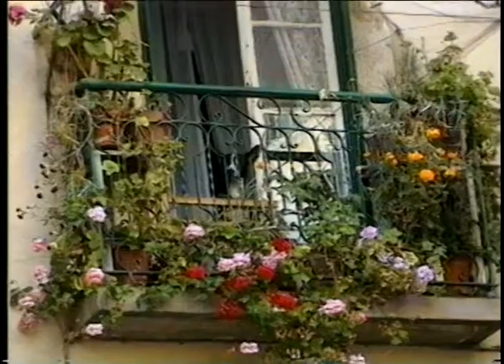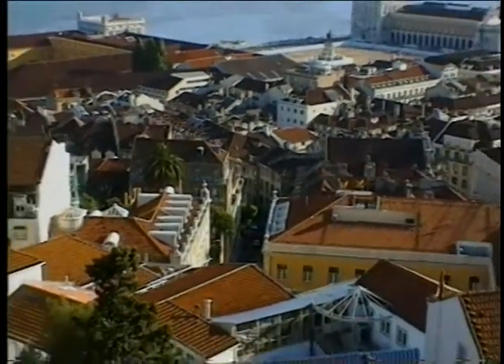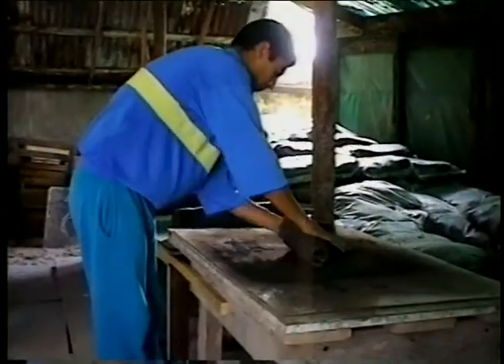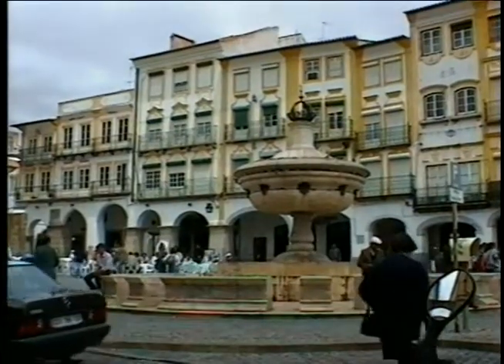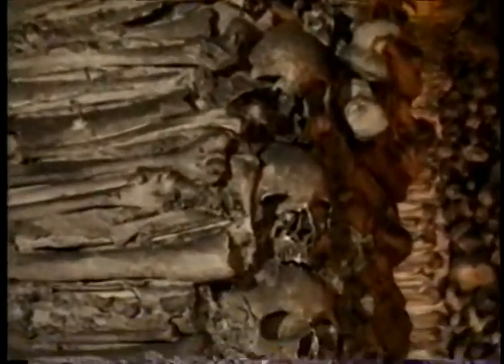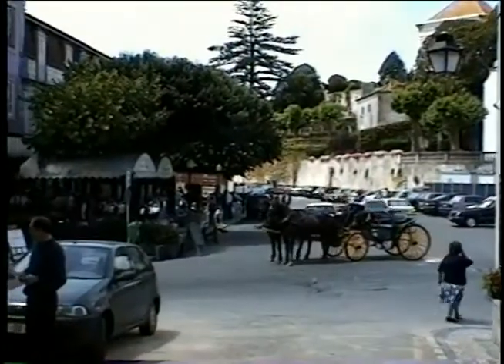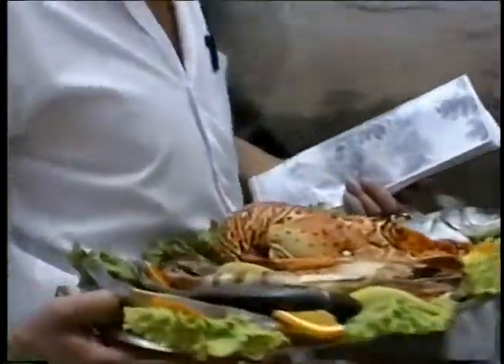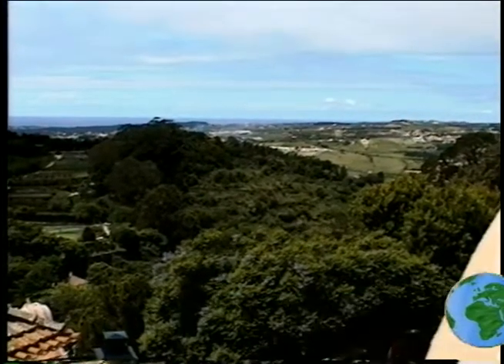Europe: Portugal – Bones, Tiles & Castles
Explorations of the Alfarma district lead us on the trail of painted tiles and their historical revelations of Portuguese lifestyle – a tradition that continues to this day. With Lisbon as our base we visit the UNESCO World Heritage sites of Evora and Sintra, spend time in the Chapel of Bones, and discover the extraordinary architecture of Queluz Palace and the Castle of Pena. and check out episode #148 in the International category.